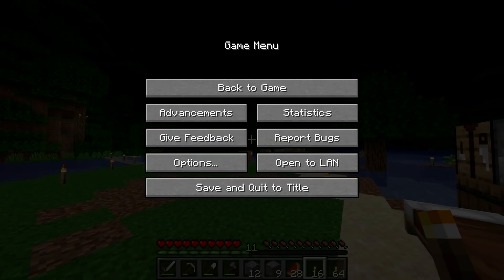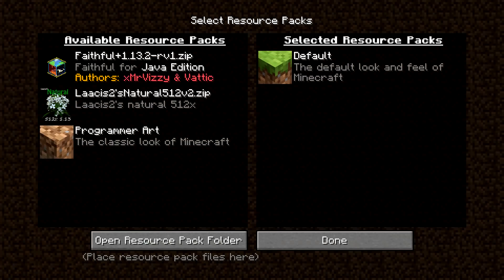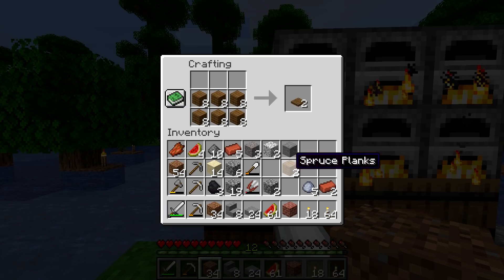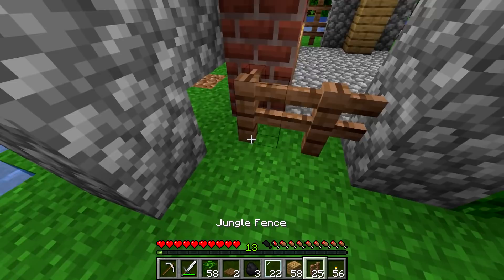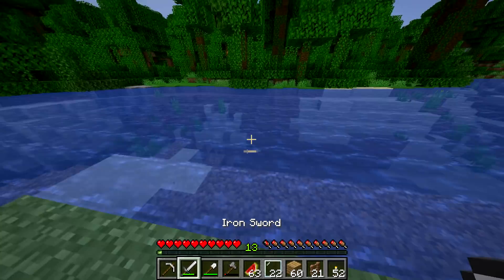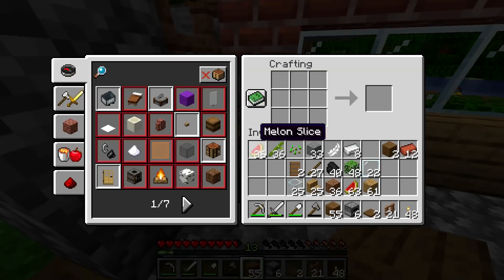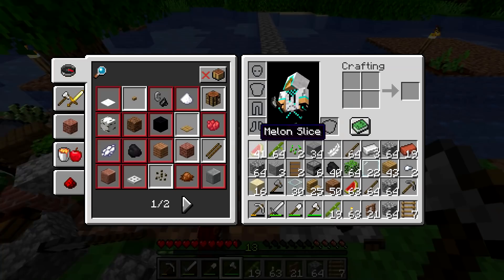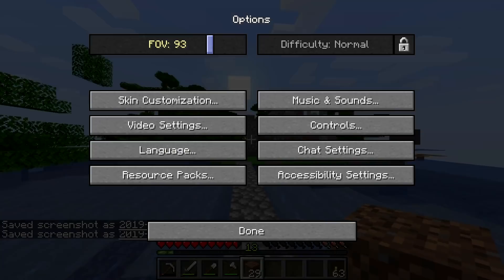First House Build | Minecraft 1.14 Let's Play Ep. 3 (TheNeoCubest)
This Minecraft 1.14 update lets play shows me playing survival Minecraft on the new update of the game Minecraft called 1.14 Village and Pillage on a survival series guide lets play series of episodes on a Minecraft lets play of 1.14. Minecraft 1.14 let's plays are fun and I love making this chill Minecraft let's play on the 1.14 update into a series of guide type videos to make you want to watch and play more Minecraft 1.14 on the new Minecraft update for survival. Minecraft let's plays these days feel nothing like the old OG Minecraft let's play series for survival guides that I used to watch, so I wanted to start again with just the basics in a fresh survival Minecraft world on the new 1.14 update for Minecraft; this makes my Minecraft let's play more fun to record and hopefully for you to watch! I hope you like this new Minecraft lets play survival series on the new Minecraft update for the game on survival. Minecraft survival let's plays are as old as I am on YouTube and it is gonna be fun to start a Minecraft lets play with the new update installed. I am excited to find out all of the new Minecraft survival changes implemented by this update and want to explore and discover them with you watching! Stick around for my entire Minecraft 1.14 lets play and lets do this!!